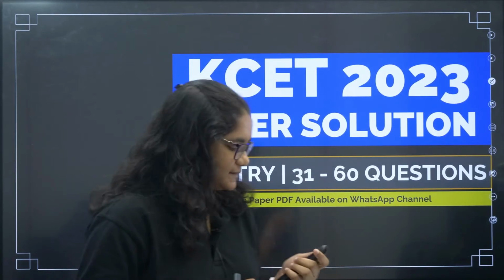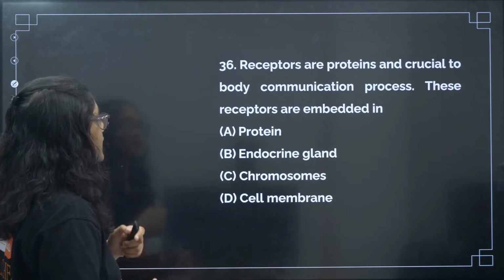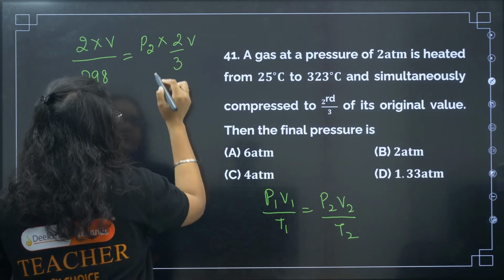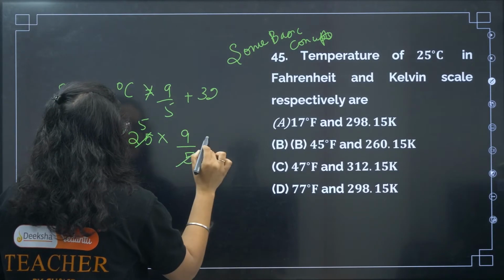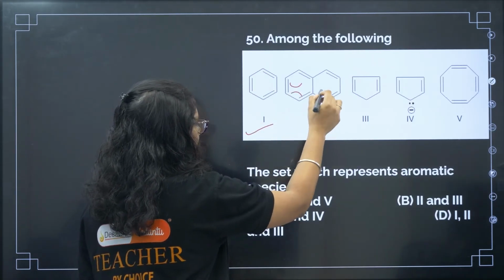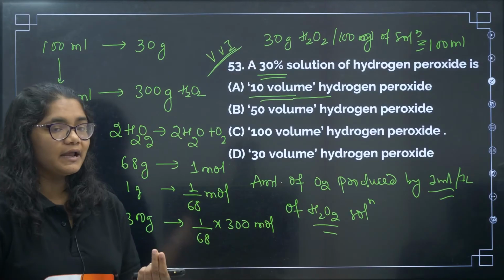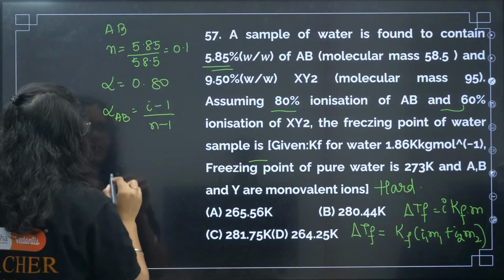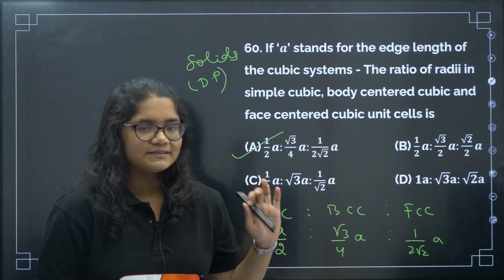KCET Previous Year Question Paper Solution | KCET 2023 Chemistry Solved Paper Part 2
Hello KCET 2025 aspirants! In this video, Aishwarya Ma'am provides a detailed solution to the KCET 2023 Chemistry paper with an answer key. This is Part 2 of our KCET 2023 Chemistry paper series, where we cover the  question 31-60. Aishwarya Ma'am will break down each question, discuss the topic it belongs to, assess its difficulty level, and guide you through a step-by-step solution to ensure you understand the correct answer. If you're preparing for KCET 2025, this series will be incredibly helpful as we solve and analyze the last 5 years of KCET question papers.

👉 KCET 2023 Chemistry Question Paper PDF-

KCET 2023 chemistry paper solution
KCET previous year's question paper
KCET 2023 solved paper
KCET chemistry solution
KCET 2025 preparation
KCET chemistry paper analysis
KCET 2023 answer key
KCET chemistry previous year questions
KCET 2023 question paper discussion
KCET 2023 part 1 chemistry
KCET 2025 chemistry preparation
KCET 2023 question paper with solutions
KCET past year papers
KCET chemistry difficulty level
KCET last 5 years' question papers